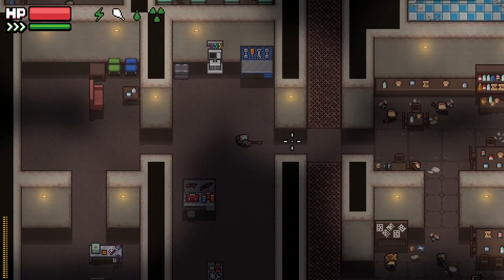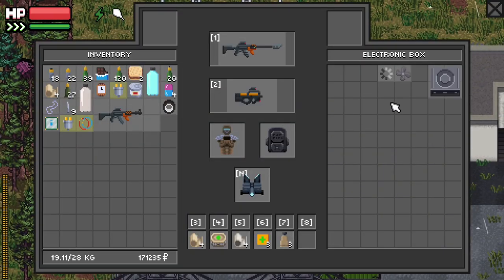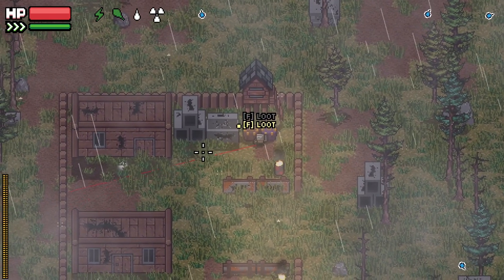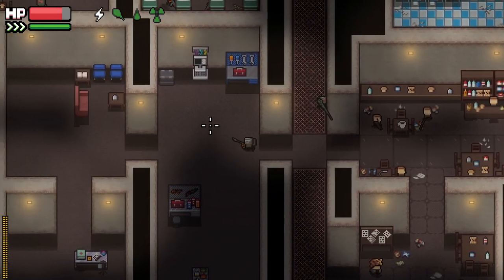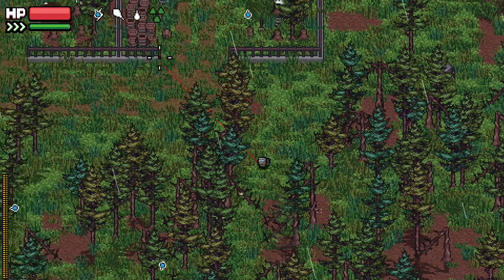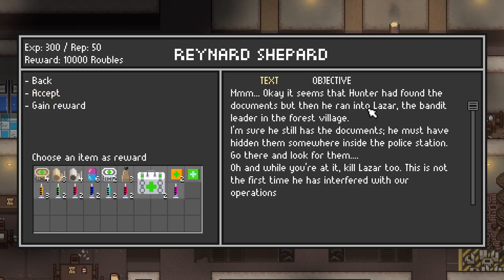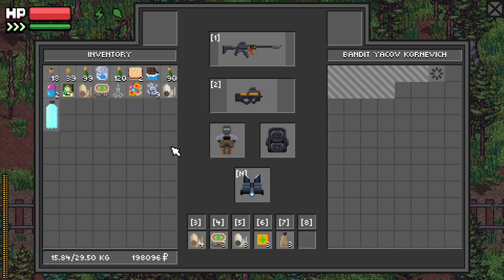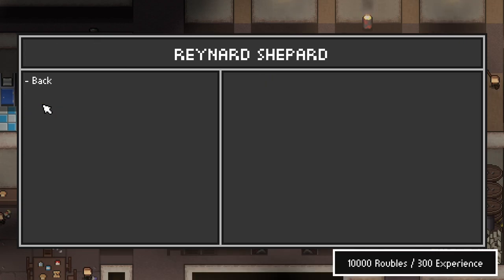Hunting Lazar For Crimson Corporation - Zero Sievert - #17 - Gameplay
ZERO Sievert is a tense top-down shooter that challenges you to scavenge a procedurally-generated wasteland, loot gear, and explore what’s left of a devastated world. When the odds are stacked against you, you’ll need to do more than just survive..

PC System:
64GB DDR4 Ram
1TB NVME SSD